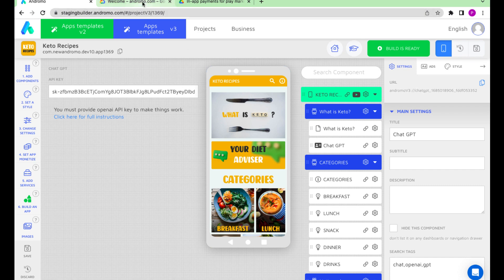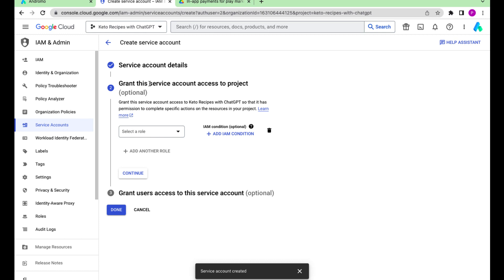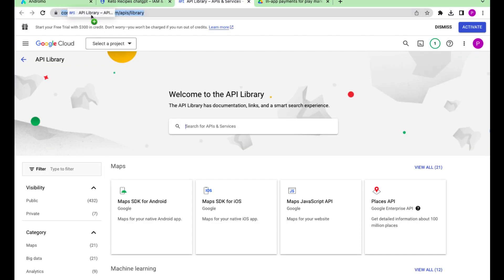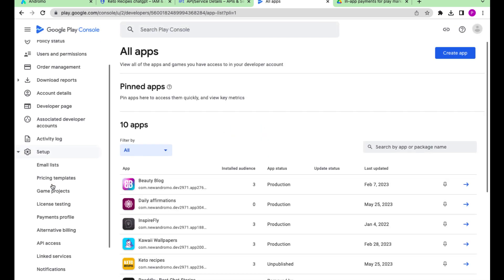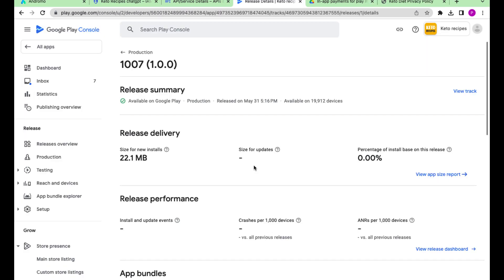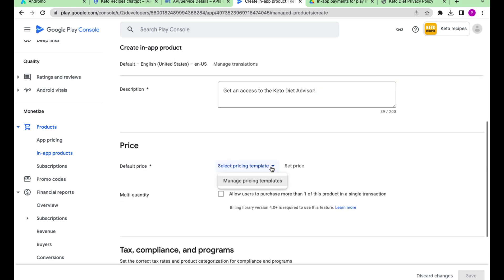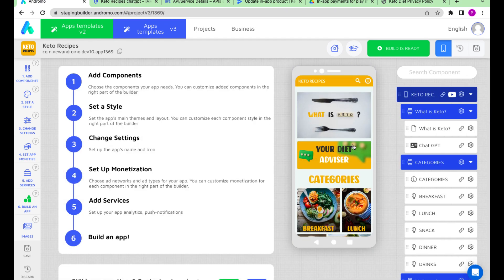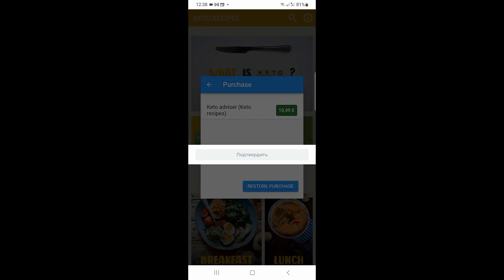How to enable in-app payments in the Andromo app on the ChatGPT example (Android).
In this video we will show you hot to set up in-app payments in your Andromo app (Android) on the ChatGPT example.

With this feature you can provide your app customers with top level experience of using ChatGPT and earn! Win-Win!